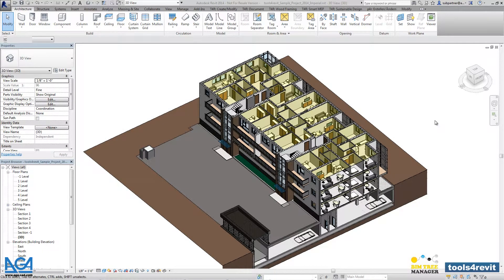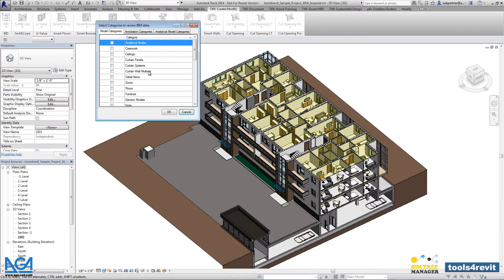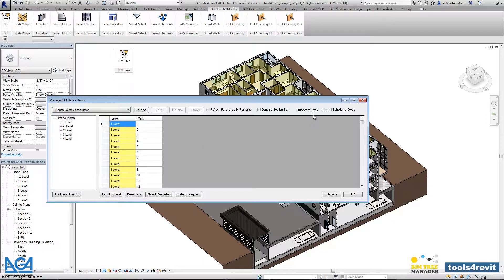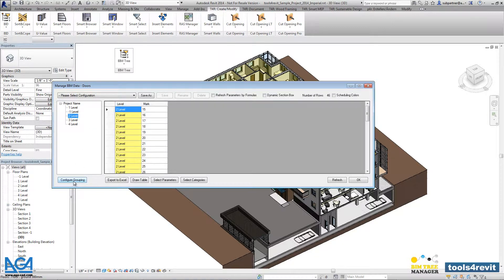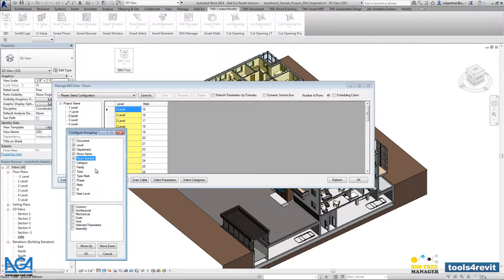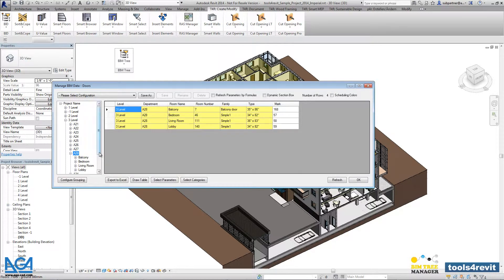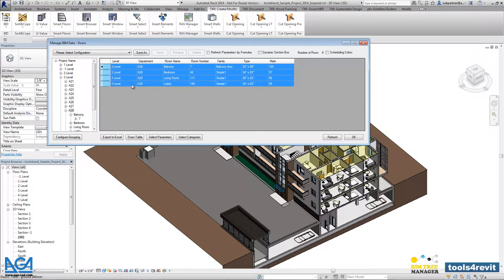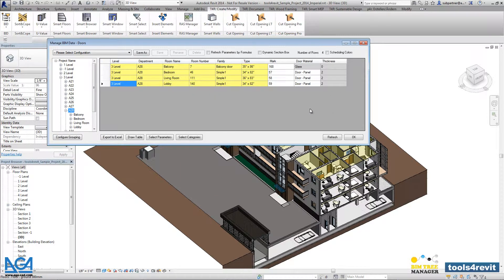AGA-CAD - BIM Tree - 1 Step - Getting information from BIM model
BIM Tree Manager is an innovative and powerful BIM software for incredible speedy building design, facility management and BIM data analysis in the current or linked projects.

A video shows how to understand BIM Tree dialog and get the information about elements that are used in Revit model.